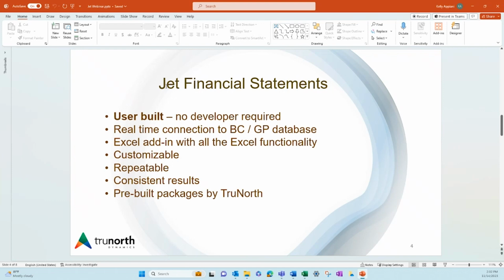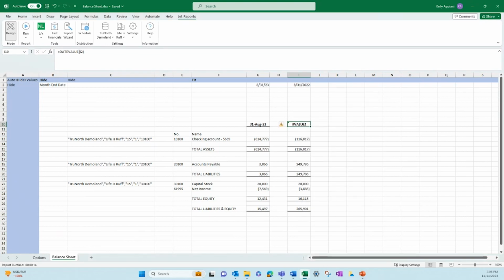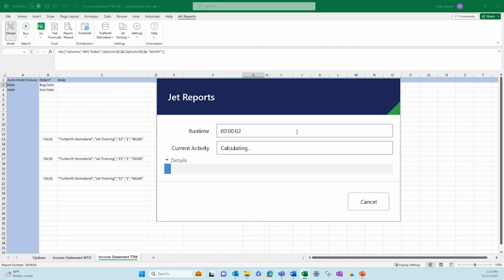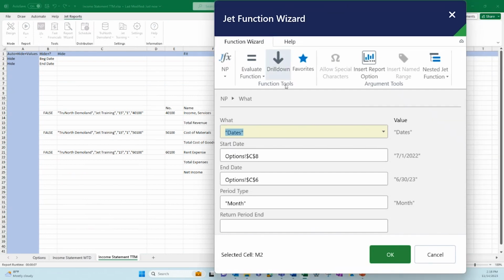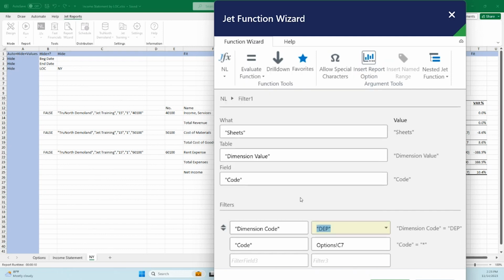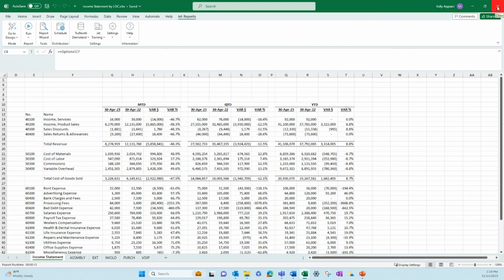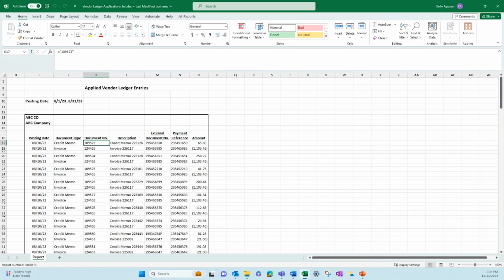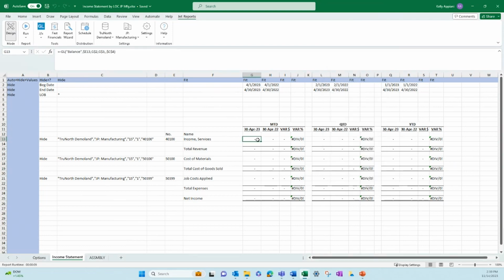Creating Jet Forms in Business Central